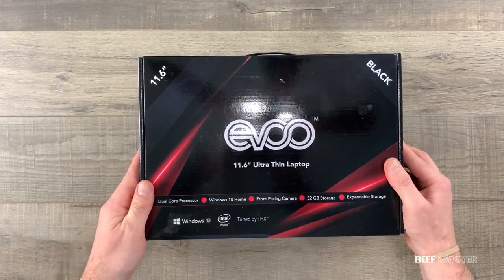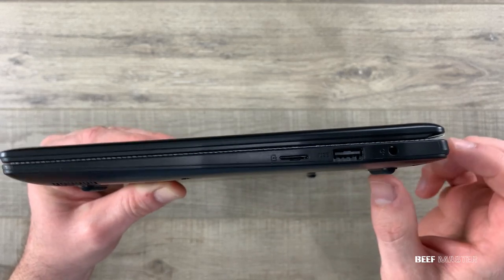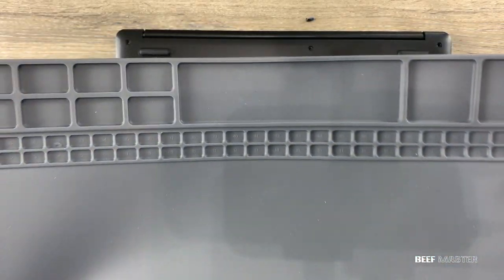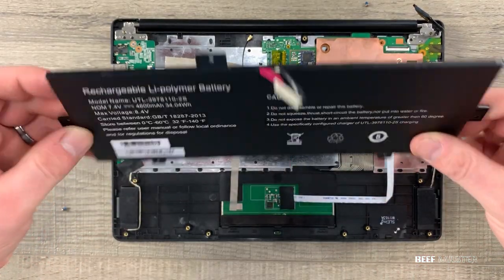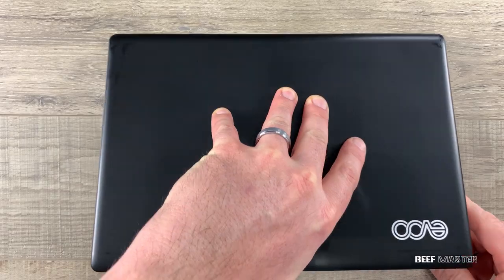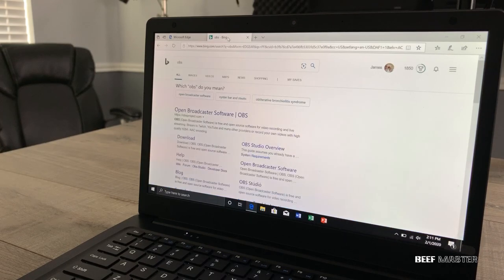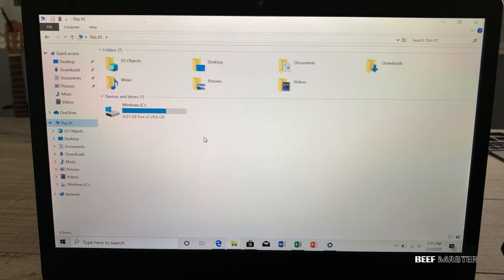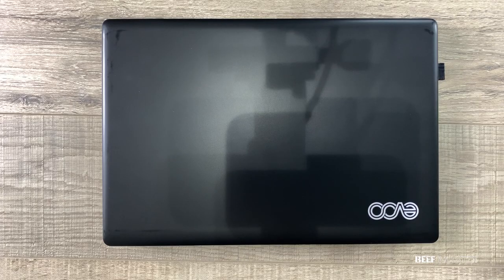$90 Walmart Laptop - Is It Any Good??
Amazingly Cheap Office Chair
36" x 48" Carpet Floor Mat
36" x 48" Hardwood Floor Mat

Amazon link for the EVOO 11.6 Laptop
Great inexpensive second monitor
EVOO Brand Gaming Laptop
Mini HDMI to HDMI adapter
Anti-Static Mat
This is the best brand of tool kits for tear downs and electronic repairs

I forgot to mention the laptop  should include Office 365 for one year!

The exact model I reviewed is the TEV-C-116-1-BK - EVOO 11.6" Ultra Thin Laptop, FHD, Dual Core, 4GB Memory, 32GB Storage, Mini HDMI, Front Camera, with Windows 10 Home.

It frequently sells out, so search for 'EVOO 11.6 ...' for very similar models.